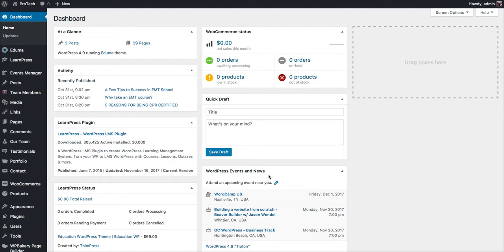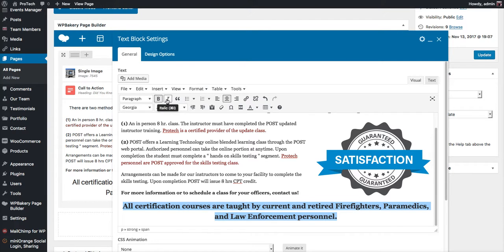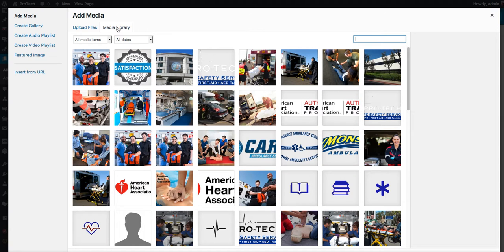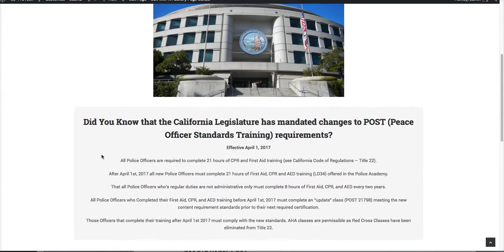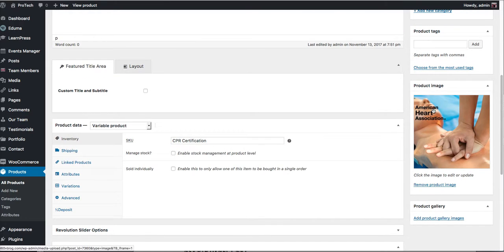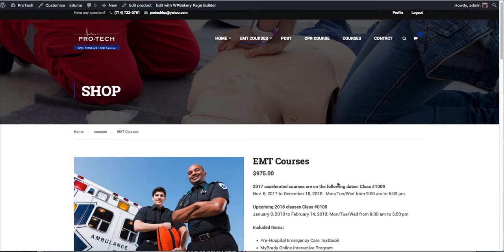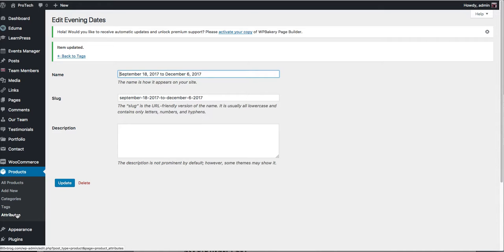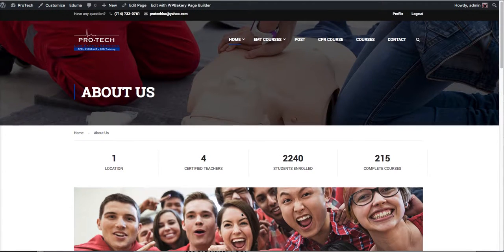How to mange website edits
Private tutorial video